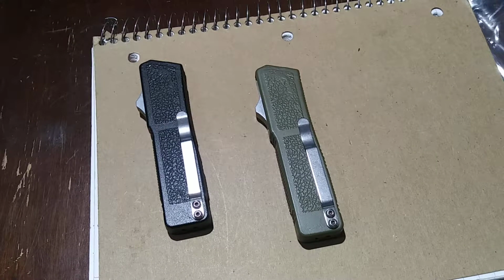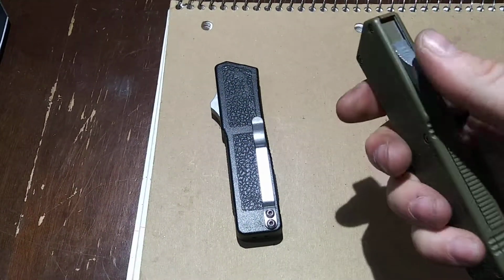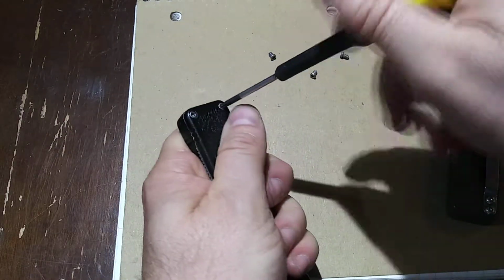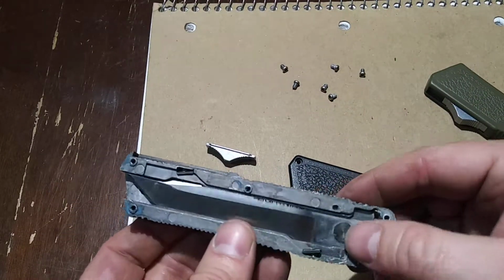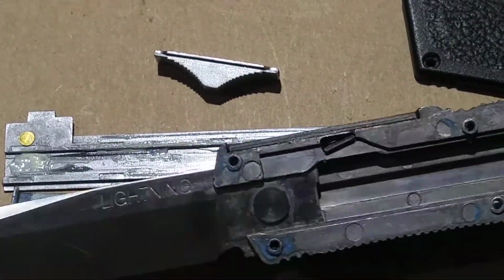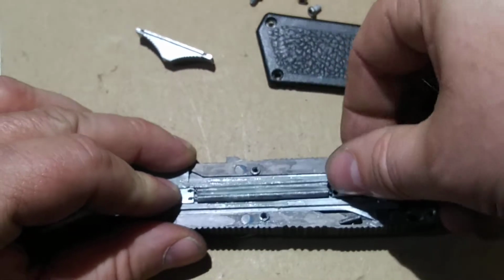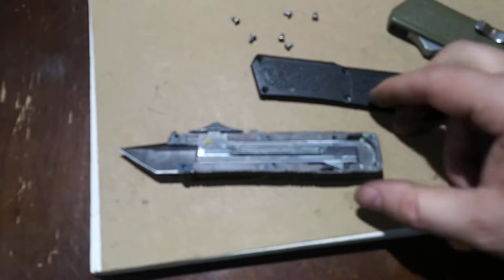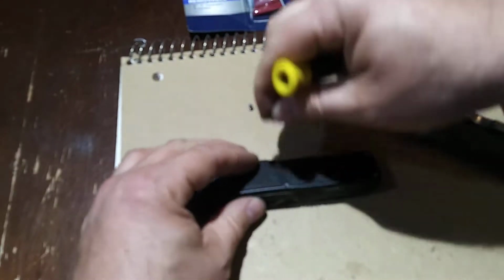OTF SPRING NOISE 20190927 201036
i noticed that all three of my otf knifes had a noisy spring. i did not care for this noise so i set out to see if i could dial back the noise but loose zero of the dual action spring actuated movement.